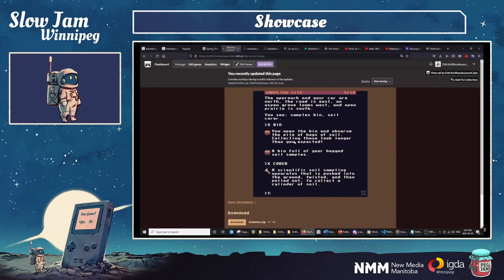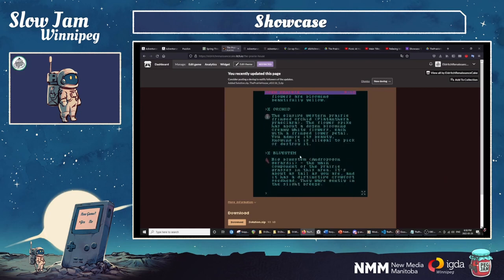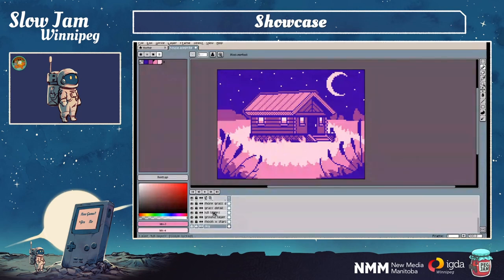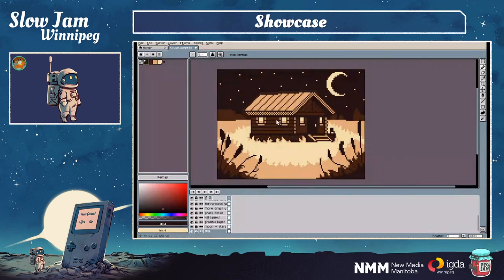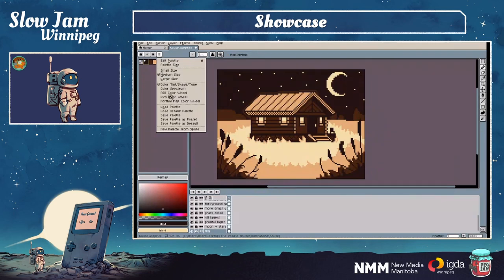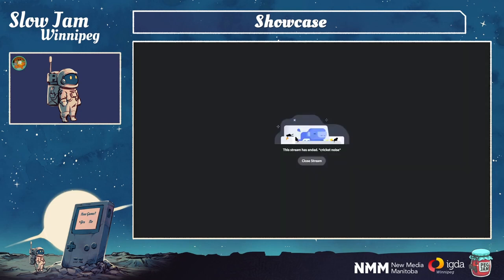The Prairie House | Slow Jam Showcase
The Prairie House by Chris Hay & Kelsen Hadder

+ What is the Winnipeg Game Collective?
Winnipeg Game Collective is a game development community representing programmers, designers, artists, musicians and other related fields based in Manitoba, Canada. The collective promotes the discipline of game development to all members of the community regardless of experience in a supportive, collaborative and inclusive environment.